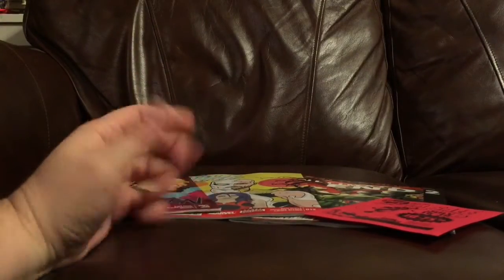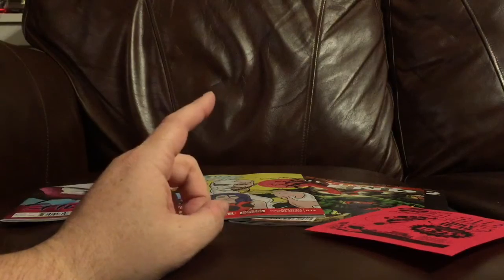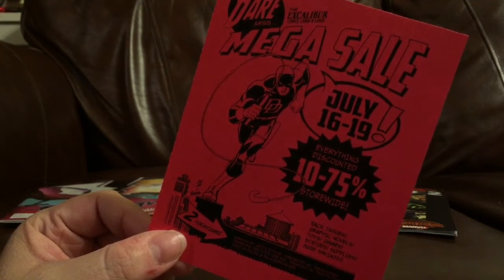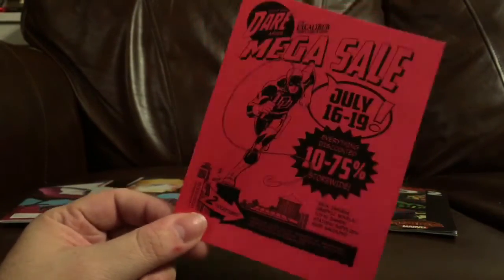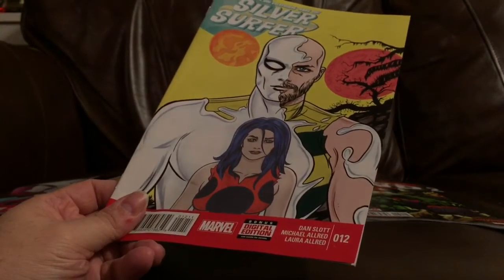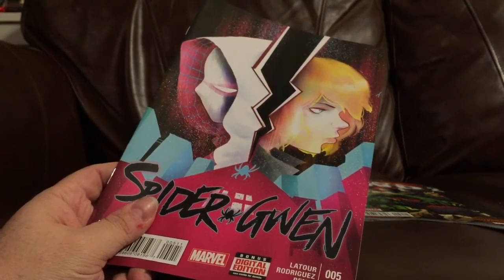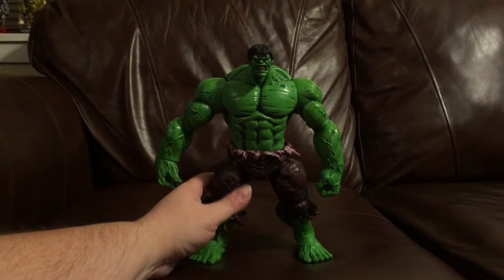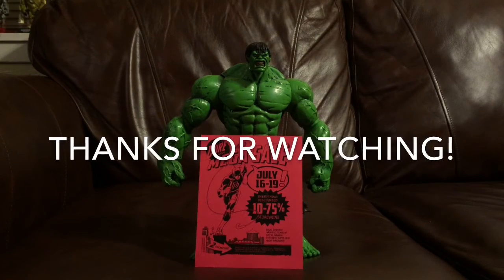Excalibur Haul: July 10, 2015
Here's some cool stuff I got at my local comic shop, Excalibur Comics, Cards and Games. Don't miss their Mega Sale on July 16-19.